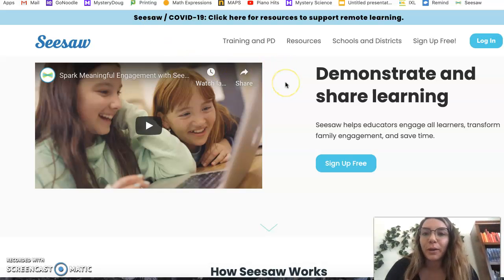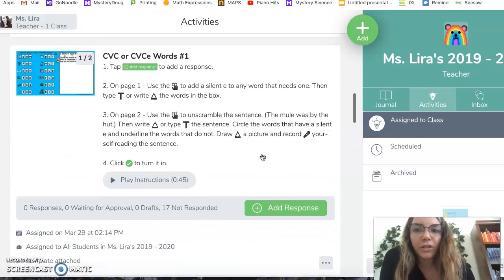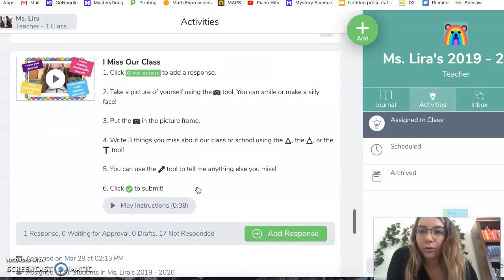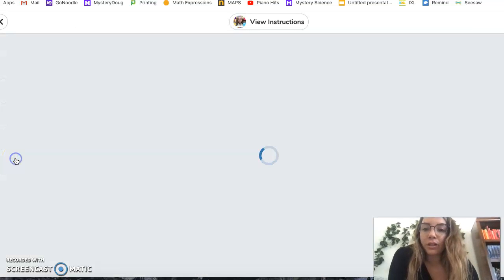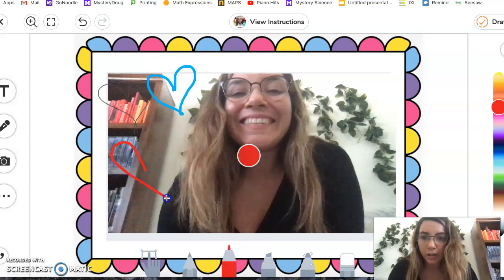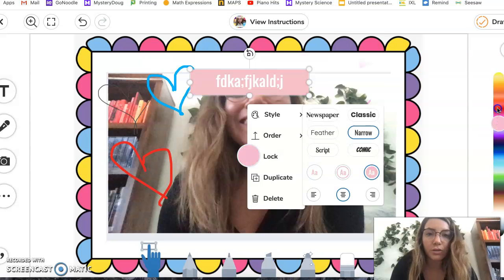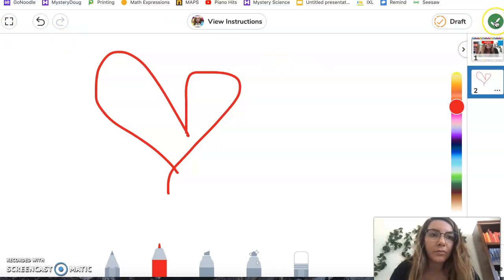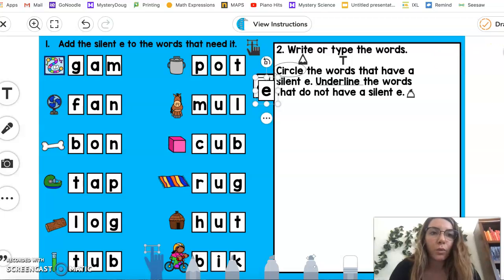Ms. Lira SeeSaw Intro